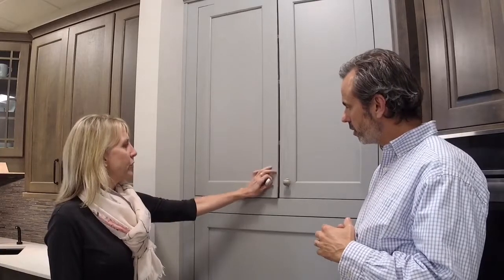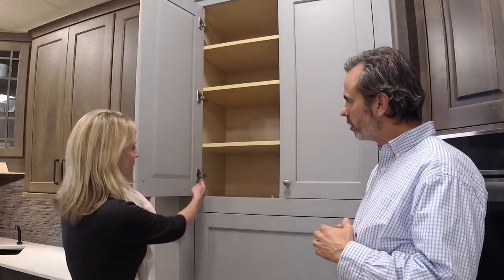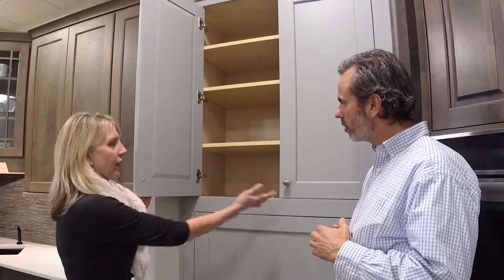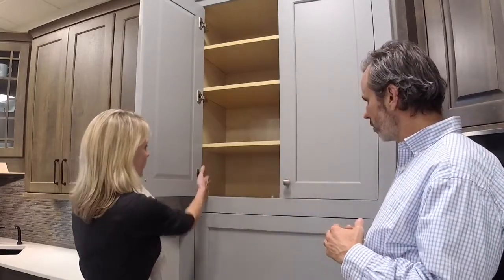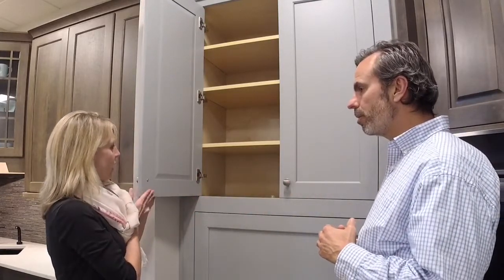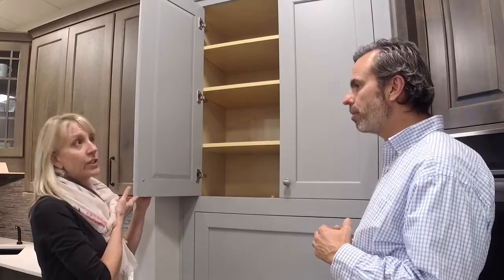Kitchen Cabinet Door Styles: Inset Doors | Reico Kitchen & Bath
Debbie Williams of Reico Kitchen & Bath in Raleigh, NC offers up some key points on why an Inset style door might be a good consideration for your kitchen.